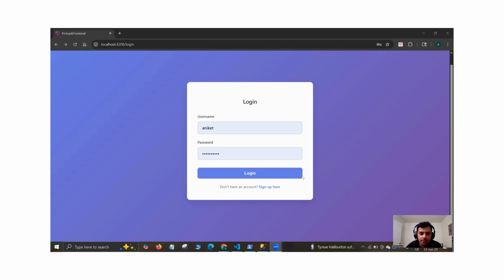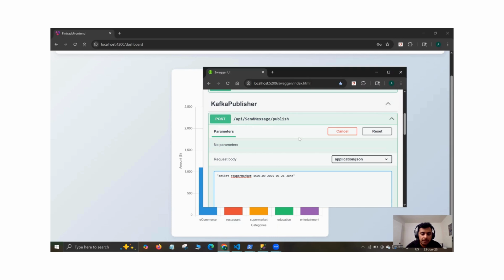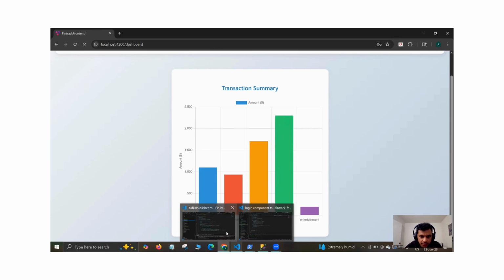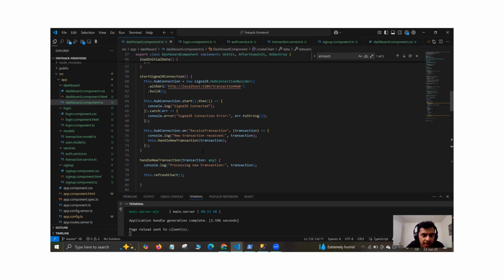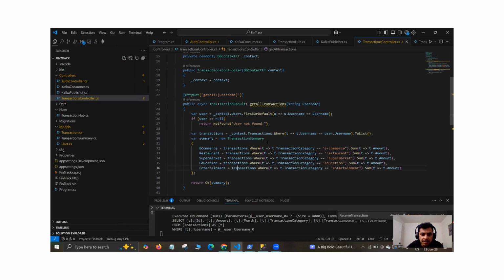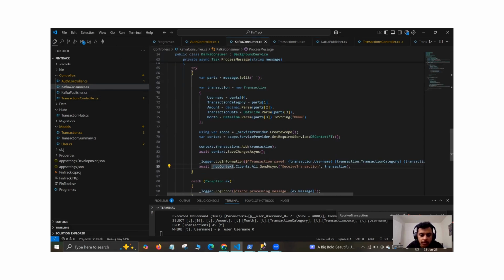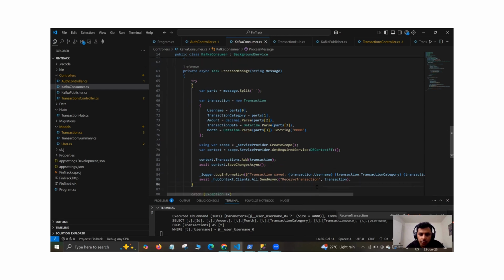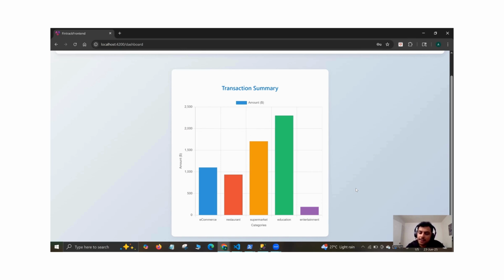Angular and C# tech stack for real time transactions tracking